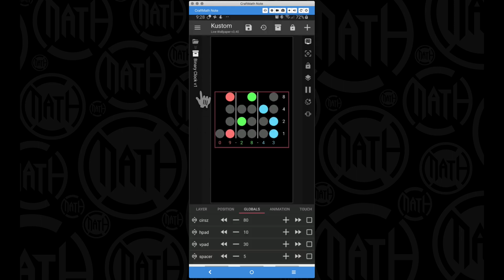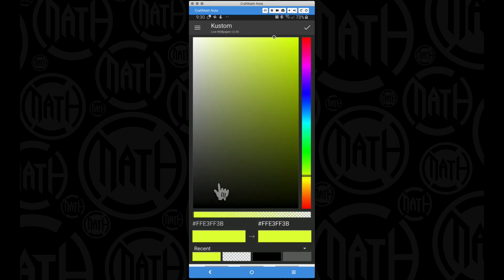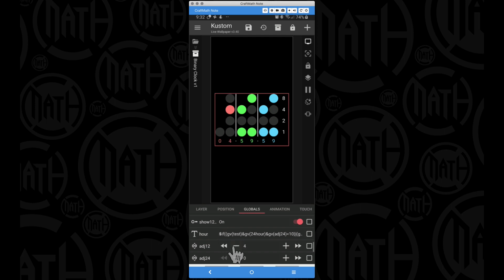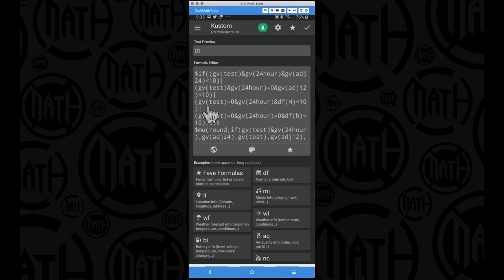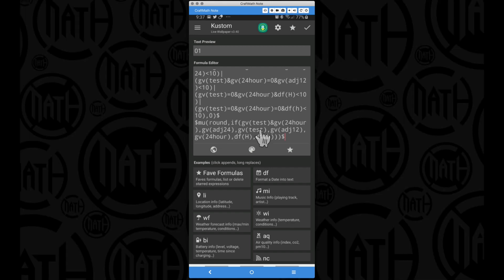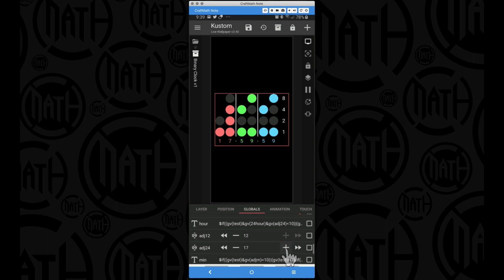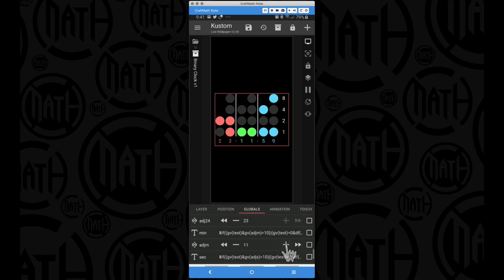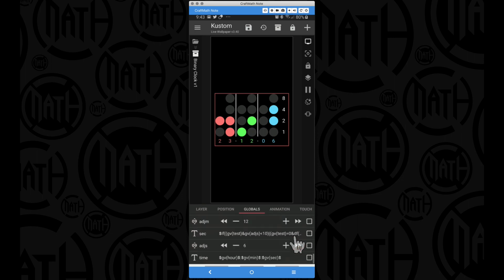Kustom Tutorial - Binary Clock Series Video #1 - The Globals and the Importance of Testing